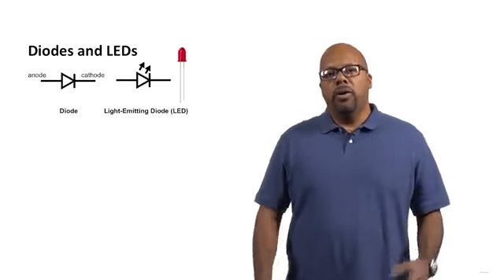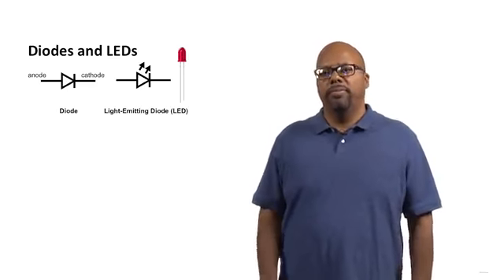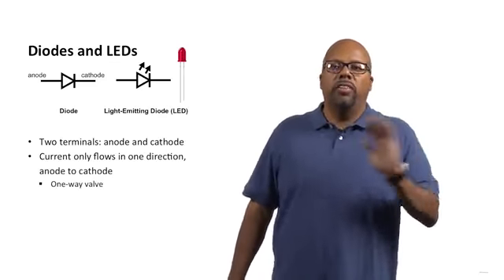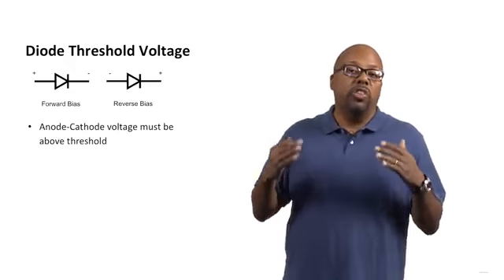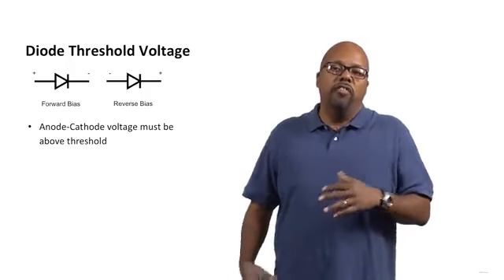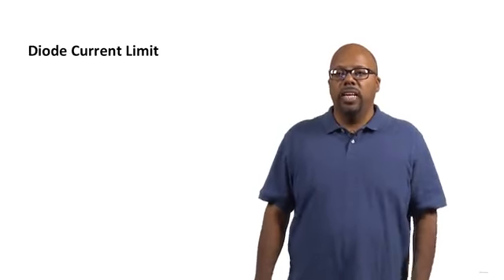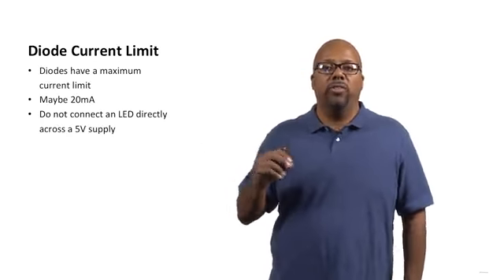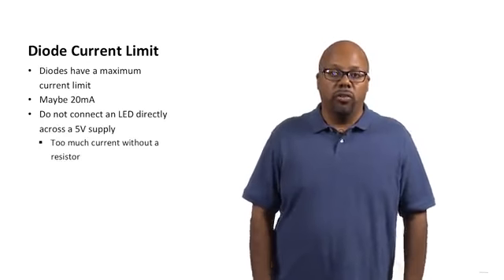Lecture 2 2 Diodes